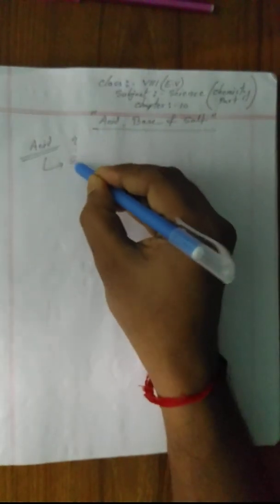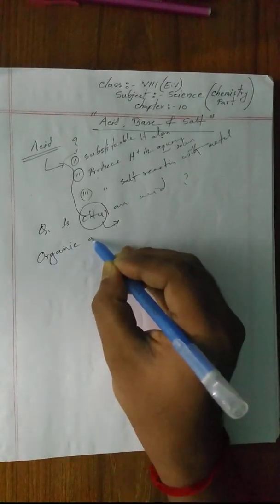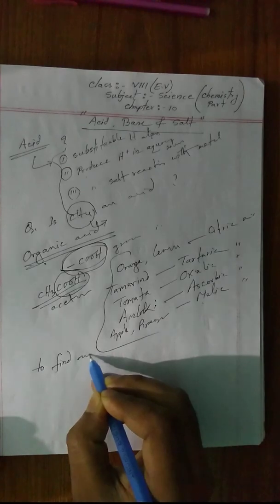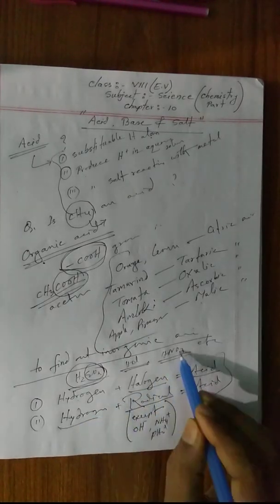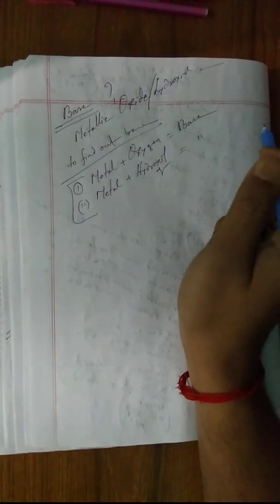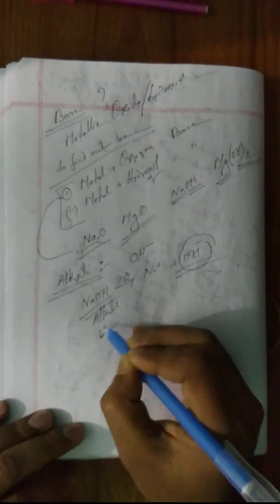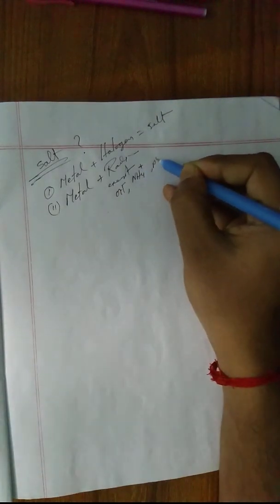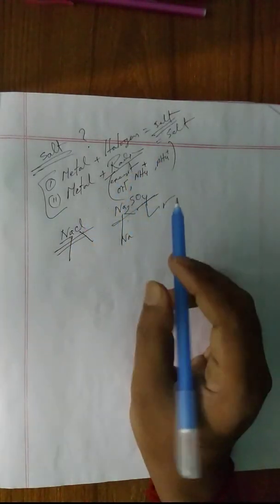Subject:- Science, (Chemistry part),Chapter:-10, L-1